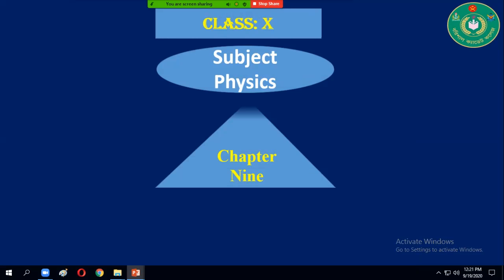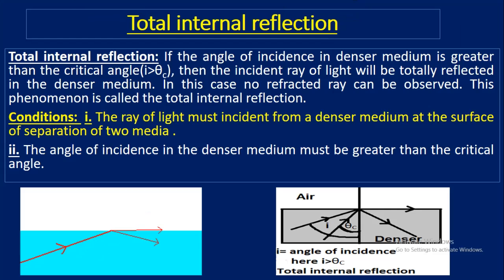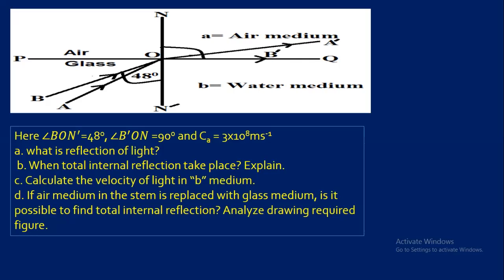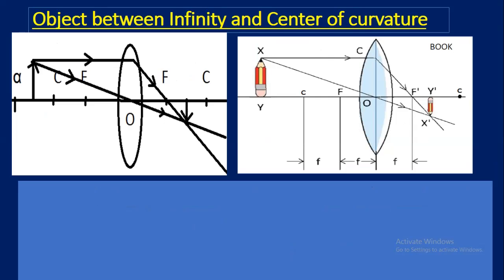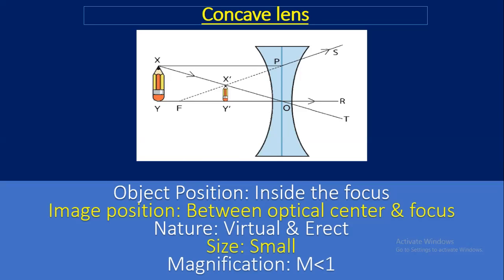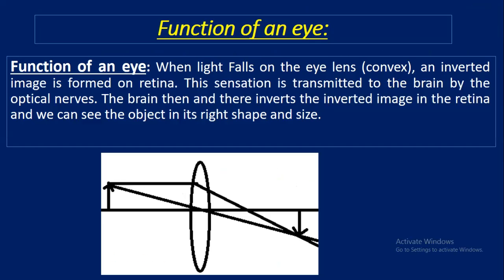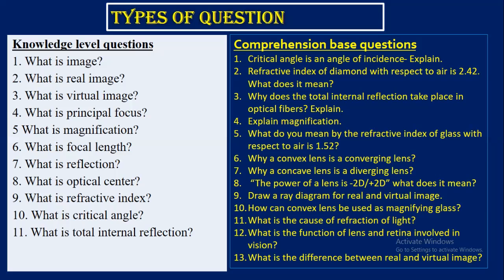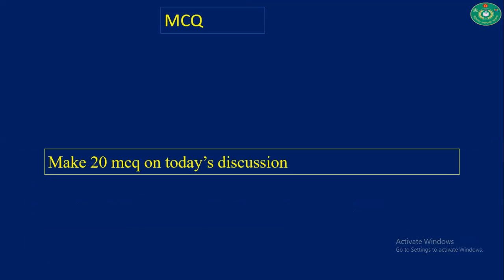IX Phy refraction of light MHB 08 11 2020